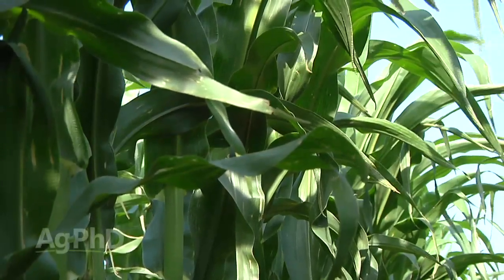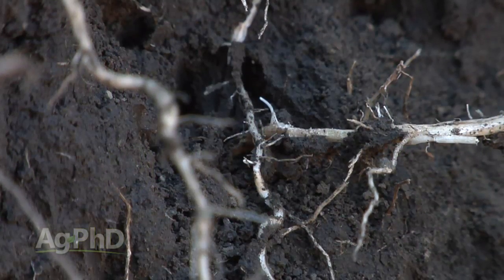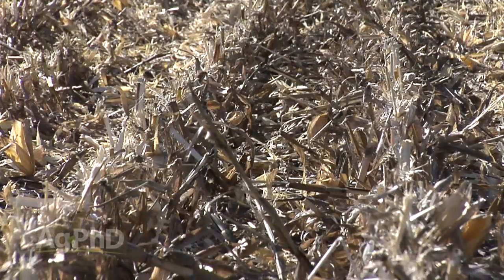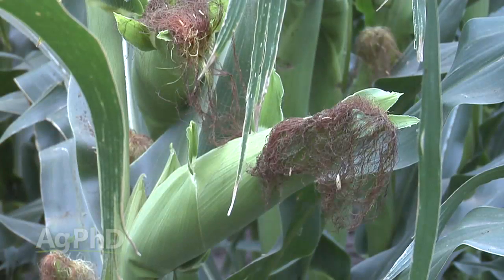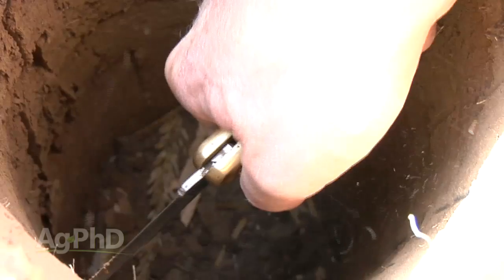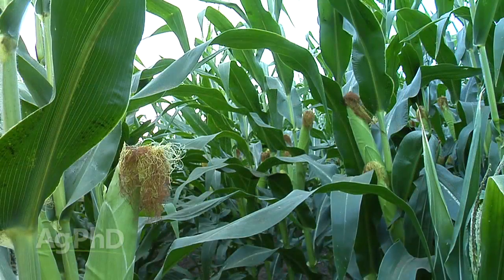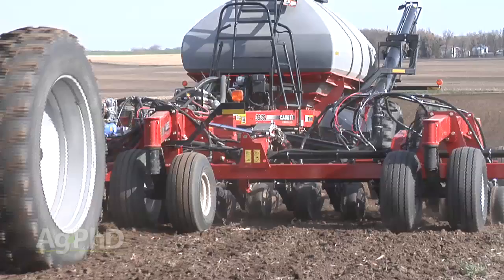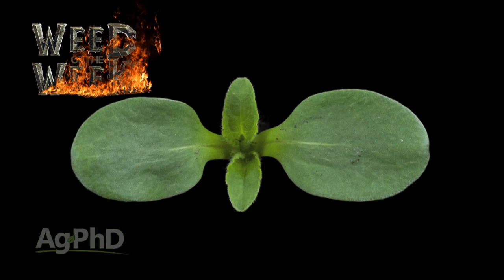Drought Proofing Your Crop #881 (Air Date 2/22/15)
Brian & Darren discuss ways to make your crop more water-efficient.